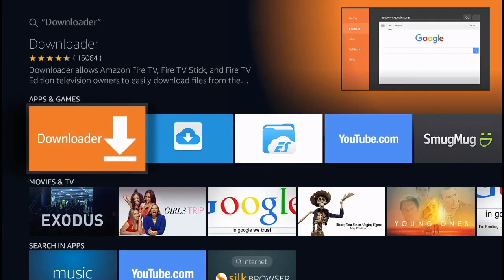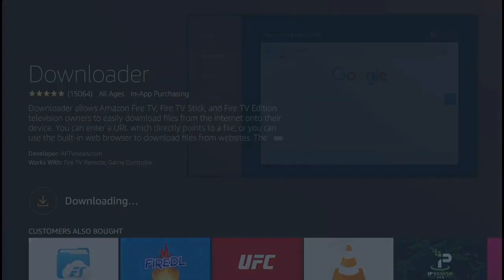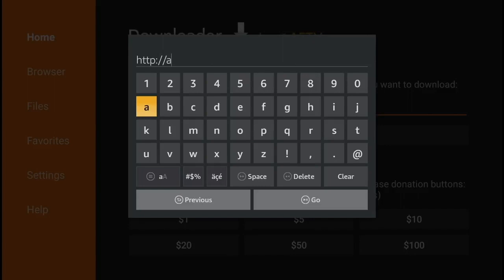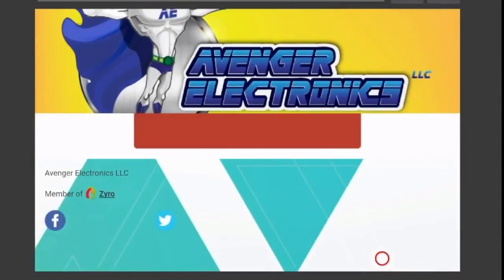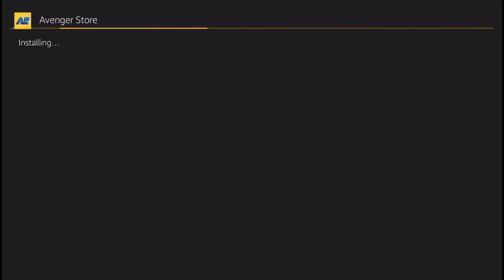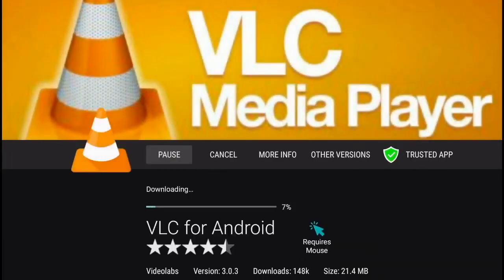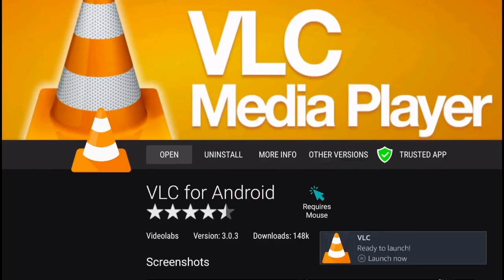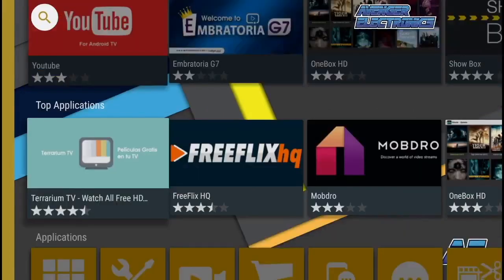Download VLC Media Player on Amazon Fire Fast and Easy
VLC is a free and open source cross-platform multimedia player and framework that plays most multimedia files as well as DVDs, Audio CDs, VCDs, and various streaming protocols. no spyware, no ads and no user tracking